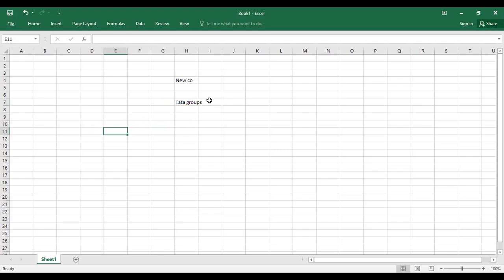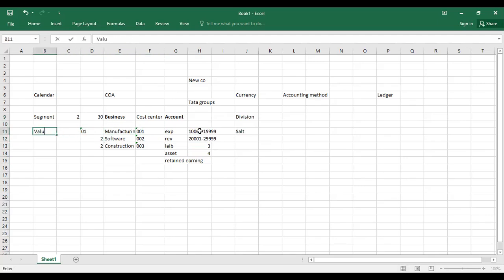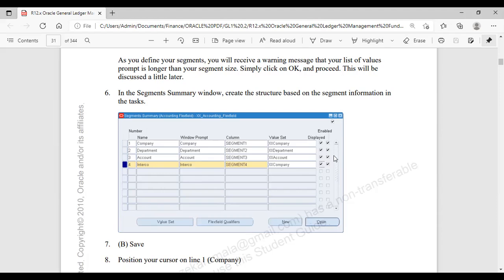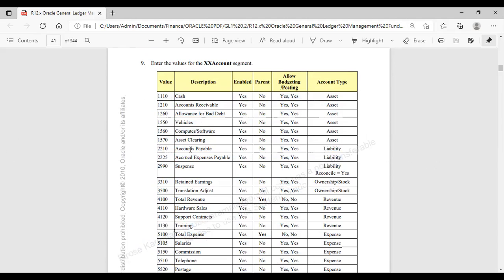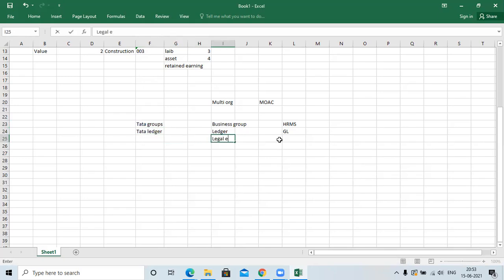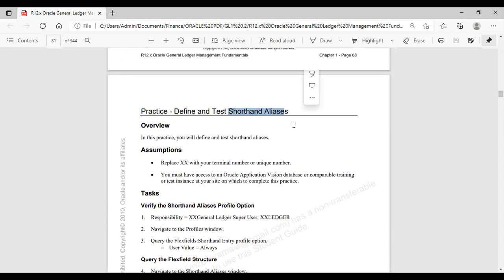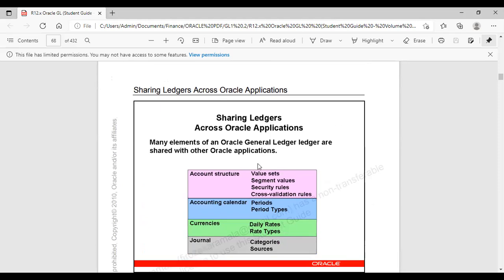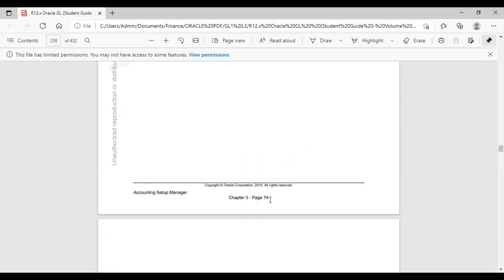Oracle Financials GL R12 Ledger notes